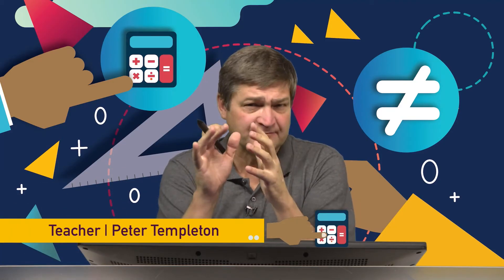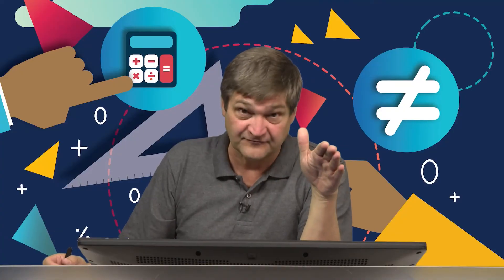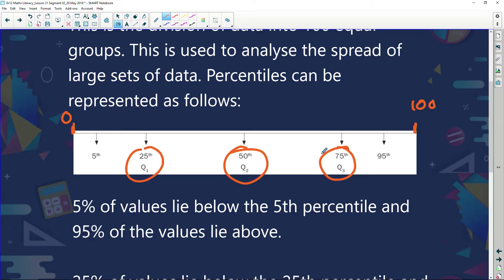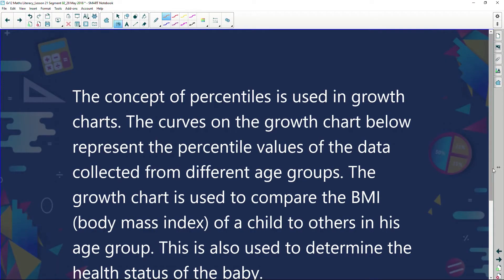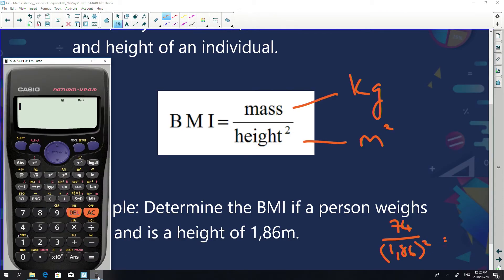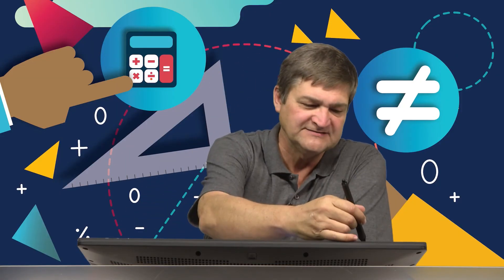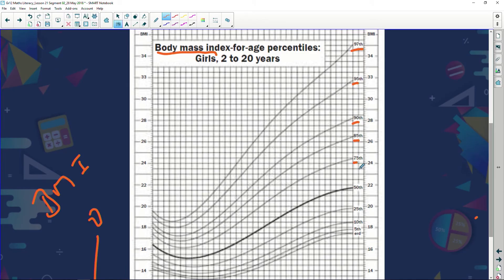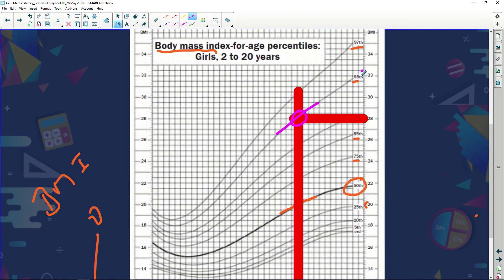Maths Literacy: Episode 62: Percentiles (Part 1)